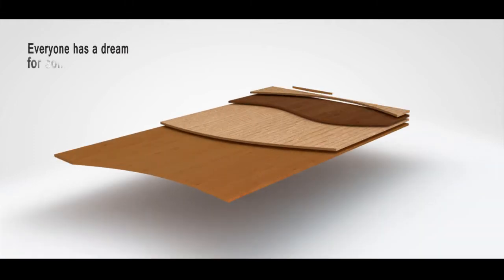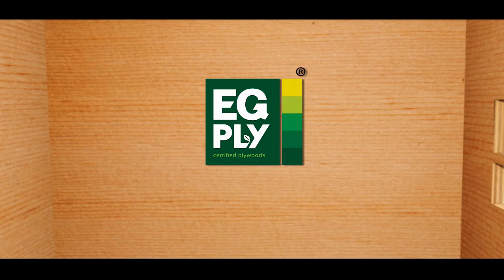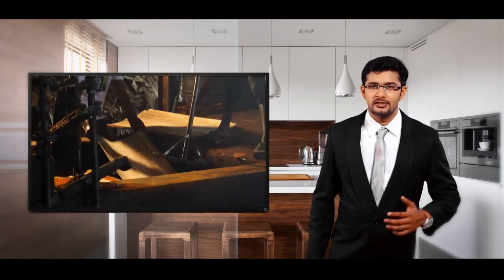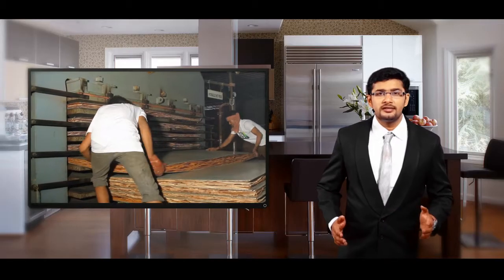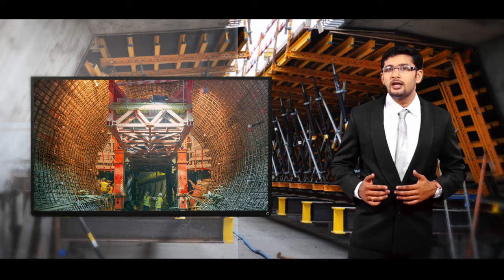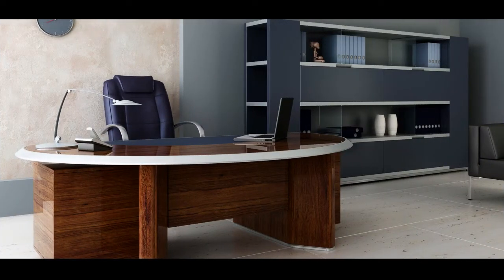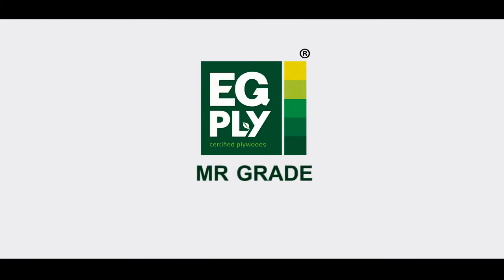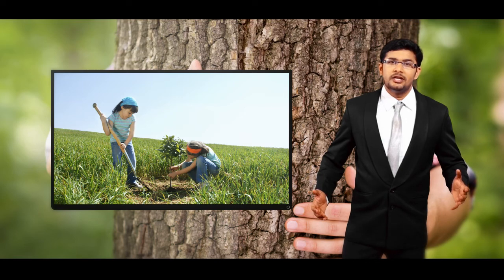EG PLY Corporate Presentation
Client : EG PLY
Script & Direction : Shyju Padmanabhan
Camera:  Vipin Raj
Model: Hari Menon
Editor: Jithin
GFX Editor: Akhil MS
GFX: Srishti VFX